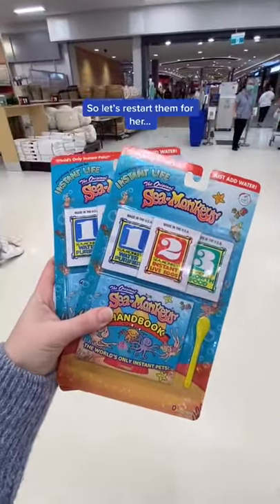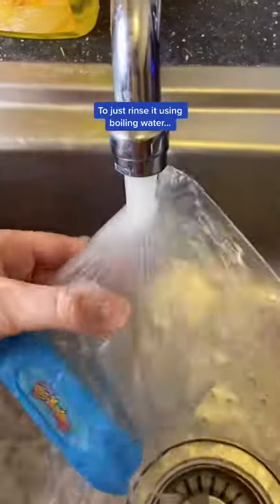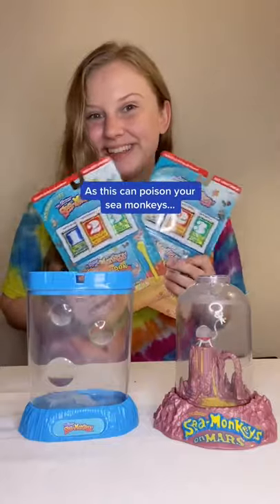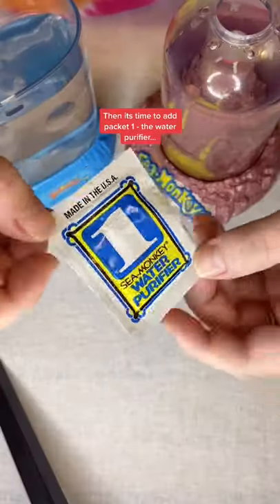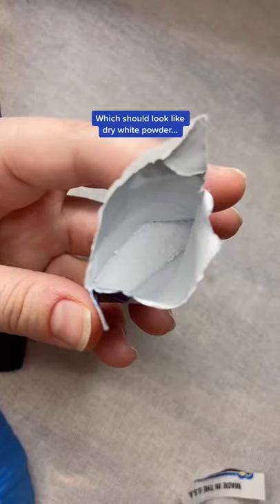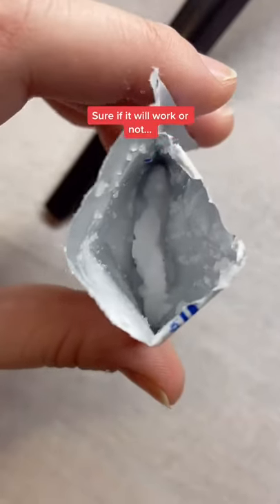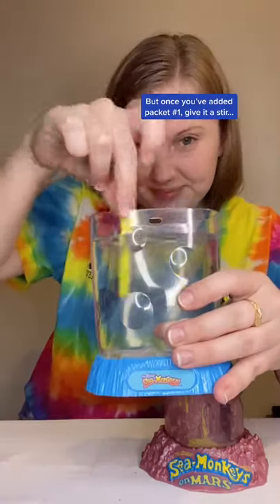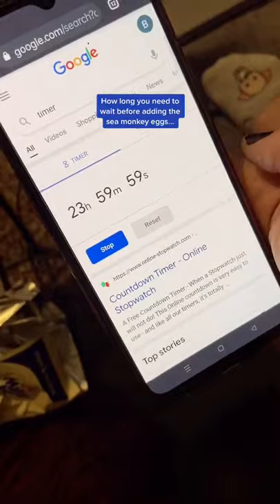Restarting an old Sea Monkey Tank - PART 1🐟🐒